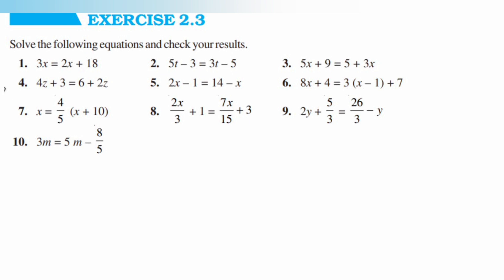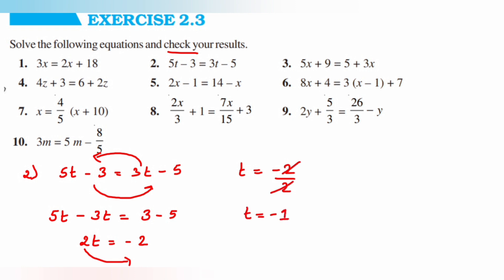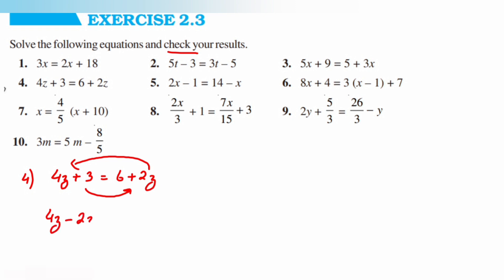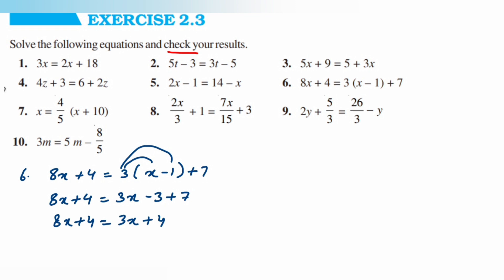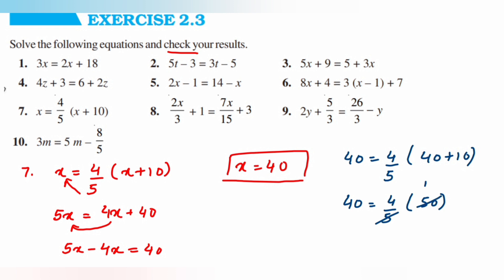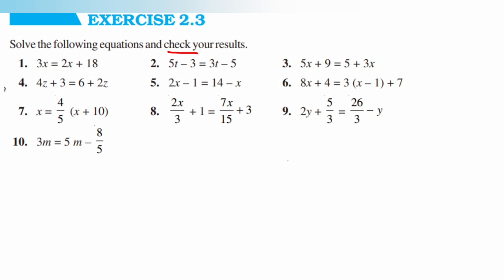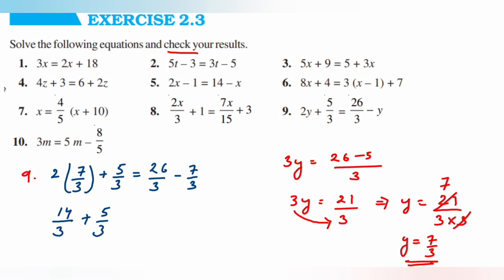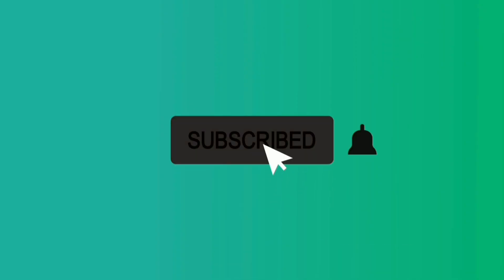Ex 2.3 linear equation in one variable class 8 Math Chapter 2 | Axiom 1729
Solution for all questions are solved.
Please click on the below link for solution of other problem from this chapter